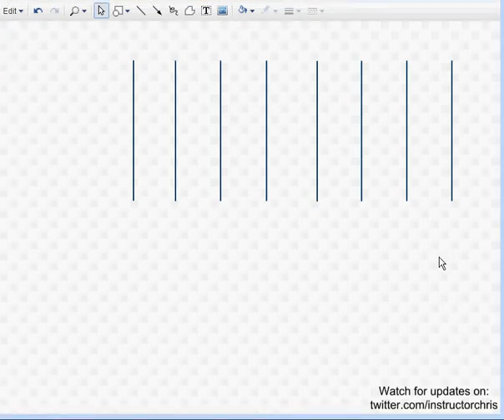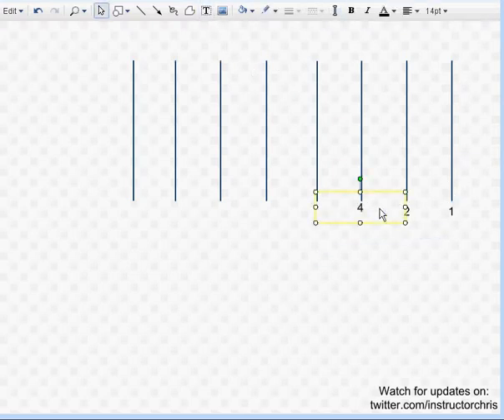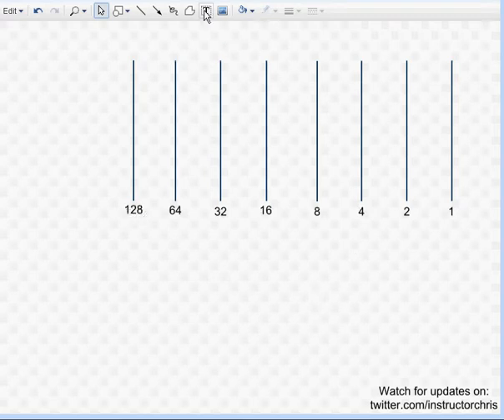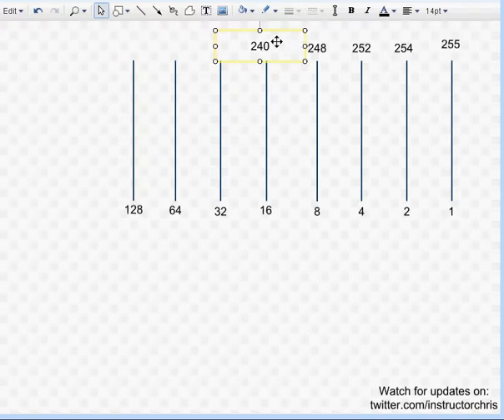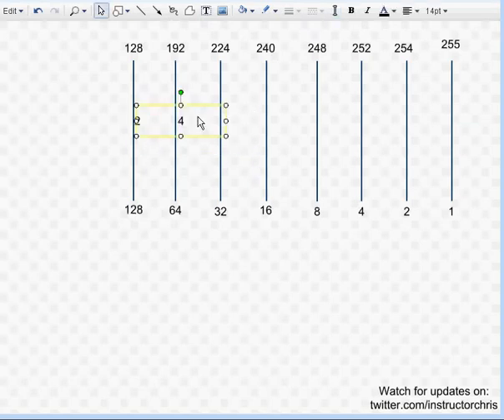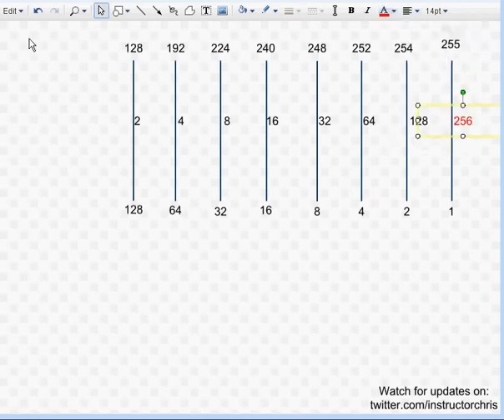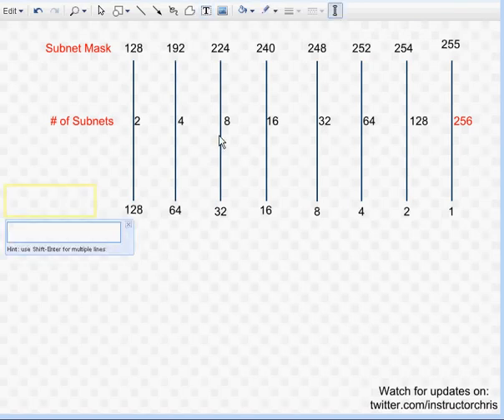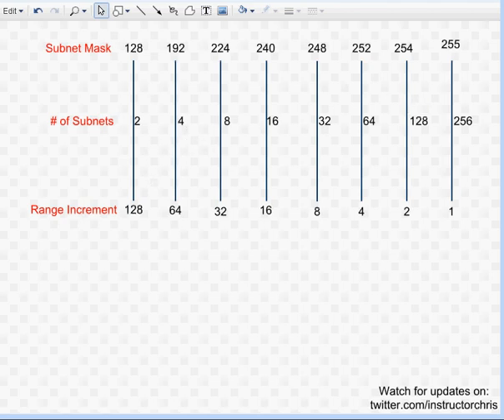TCP/IP v4 Subnetting Chart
This is a demonstration of me building the TCP/IP v4 subnetting chart we use in class.